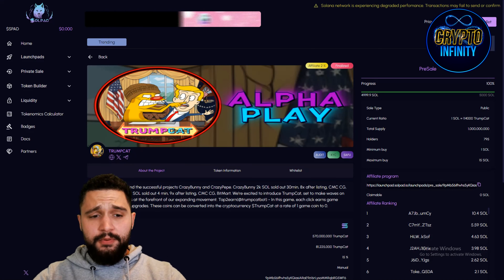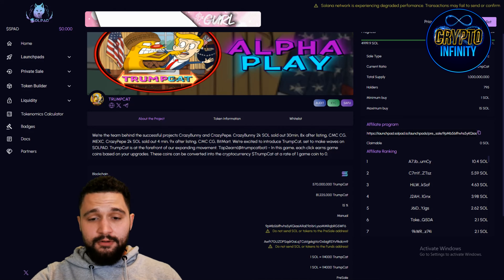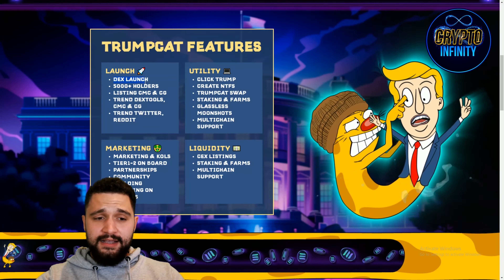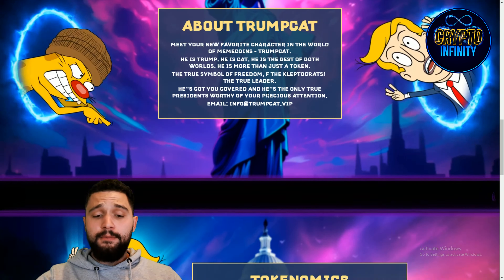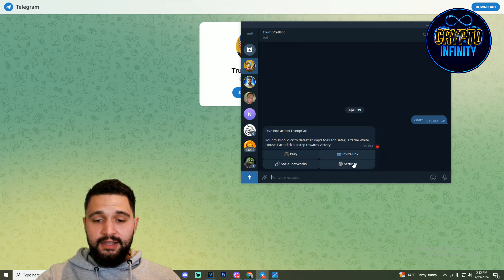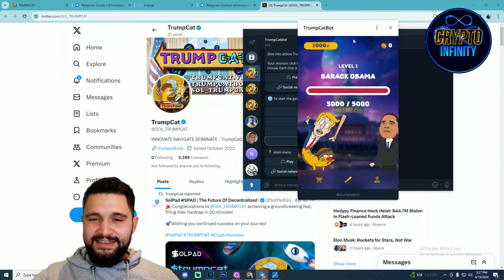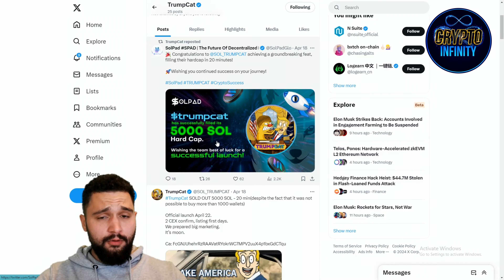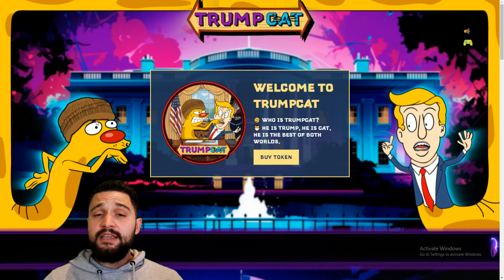🐱‍ INNOVATE, NAVIGATE, DOMINATE 🔥 TRUMP CAT 🔥 The Memecoin Moon Project You Can't Afford to Miss!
Are you ready to witness the rise of TRUMPCAT? Don't miss your chance to be part of the Solana presale on SolPad! Get in early and secure your tokens before they skyrocket to the moon!

●▬▬▬▬▬▬▬▬ 🔥 Secret Calls 🔥  ▬▬▬▬▬▬▬▬●

●▬▬▬▬▬▬▬▬ Useful Links  ▬▬▬▬▬▬▬▬●